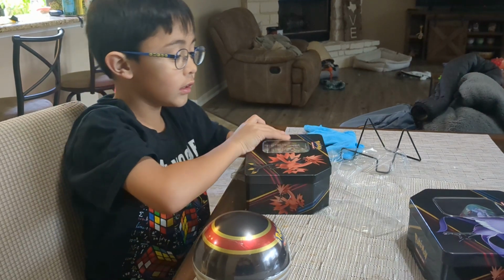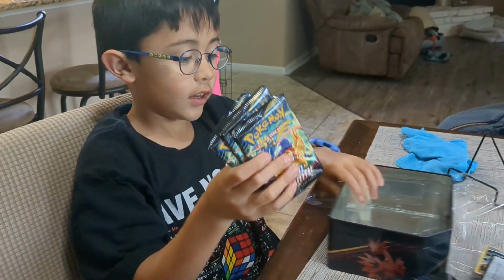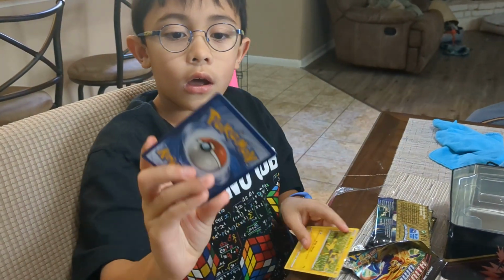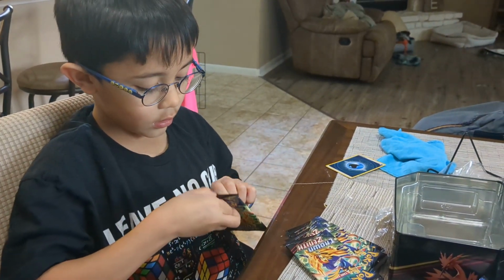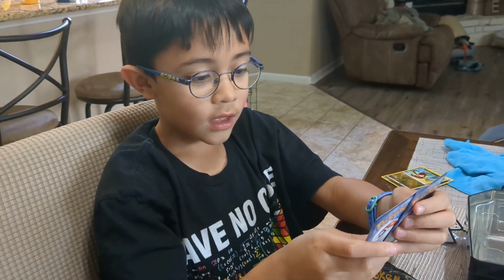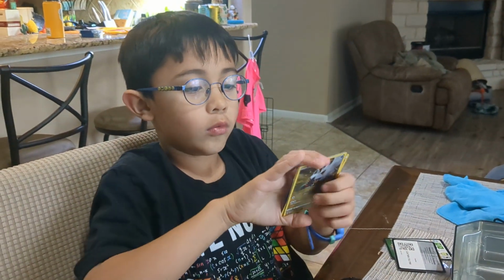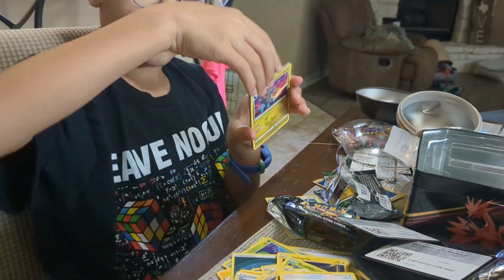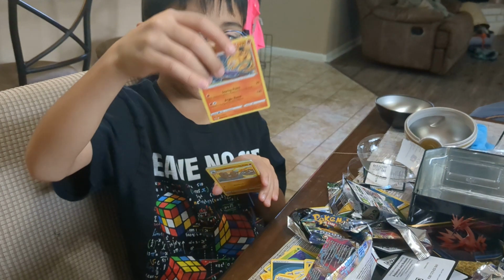Pokemon Crown Zenith Tin and PokeBall Unboxing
Johnny Ninja unboxes a Pokemon Crown Zenith Tin and a Pokemon PokeBall.